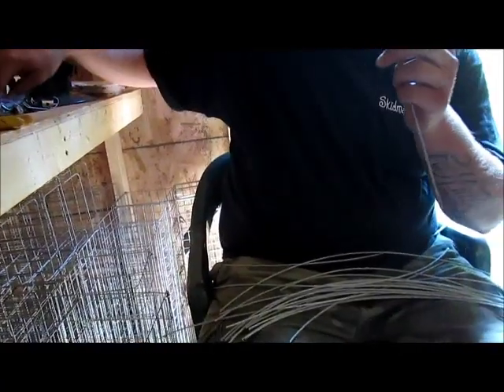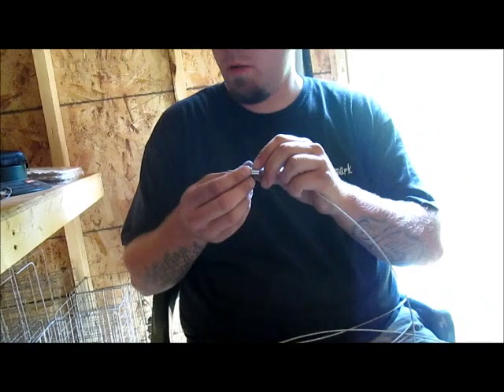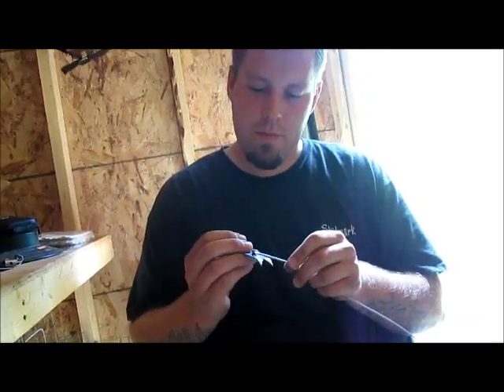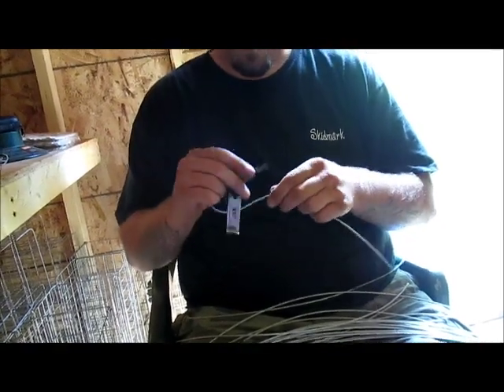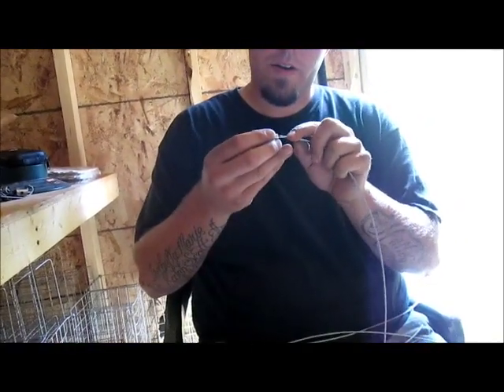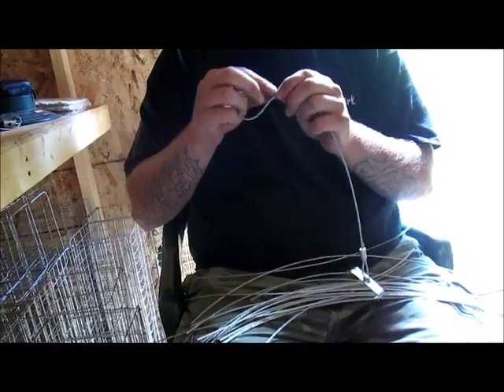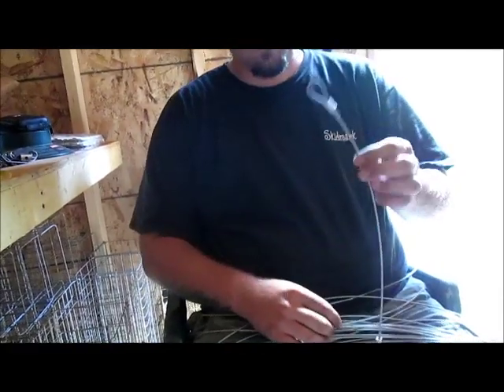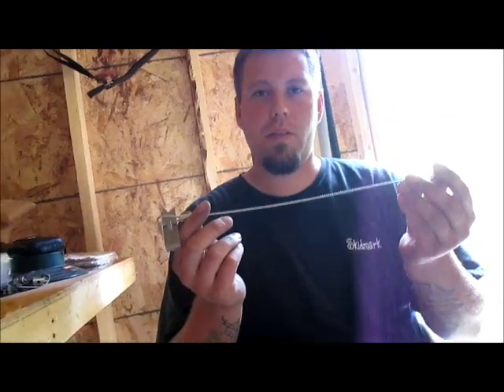Making Cable Stakes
short video on how to do your own cable stakes instead of buying them you can make them for half the price!